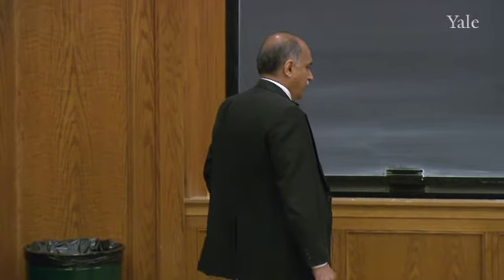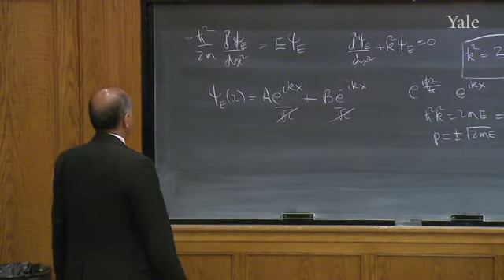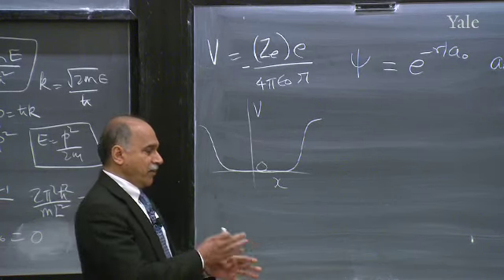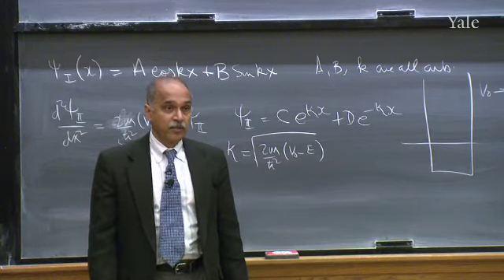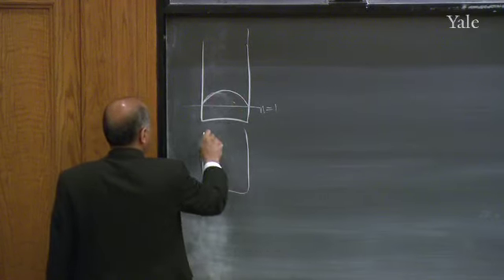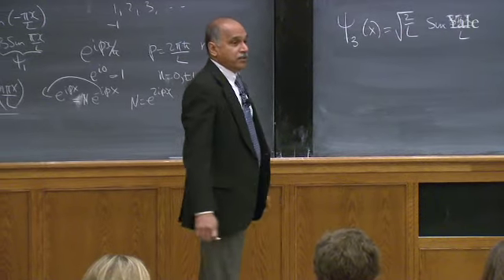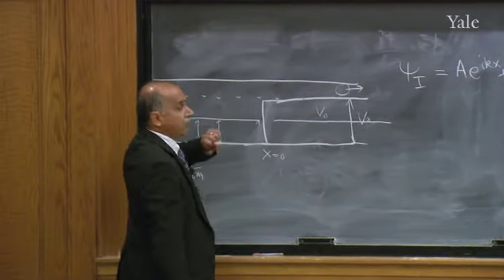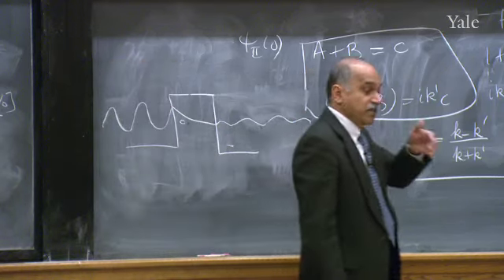Physics II - 12th: Lecture 23 - Quantum Mechanics V: Particle in a Box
The allowed energy states of a free particle on a ring and a particle in a box are revisited. A scattering problem is studied to expose more quantum wonders: a particle can tunnel into the classically forbidden regions where kinetic energy is negative, and a particle incident on a barrier with enough kinetic energy to go over it has a nonzero probability to bounce back.

Lecture Chapters

Review of Wave Functions [00:00:00]
Particle on a Ring [00:08:48]
Particle in a Box [00:19:13]
Scattering [00:54:03]